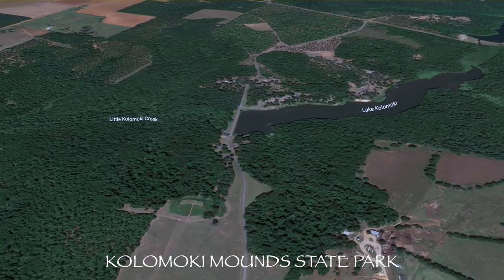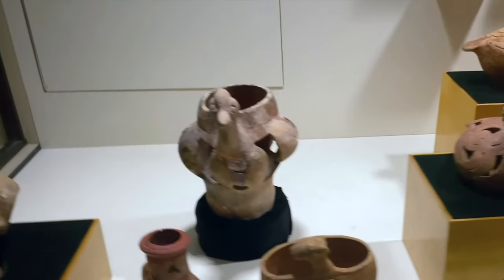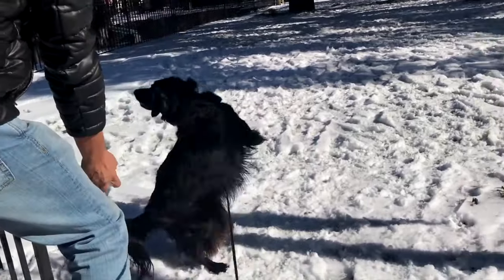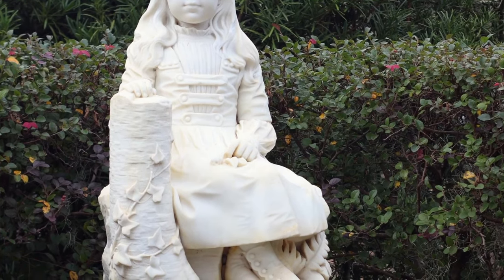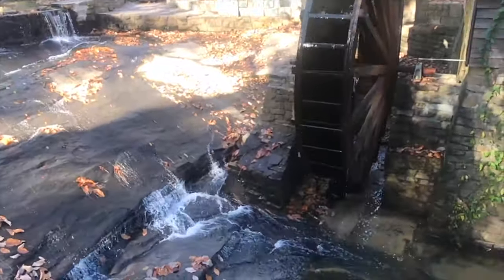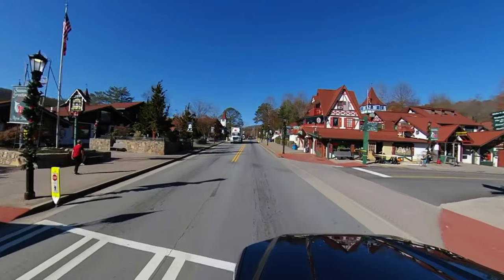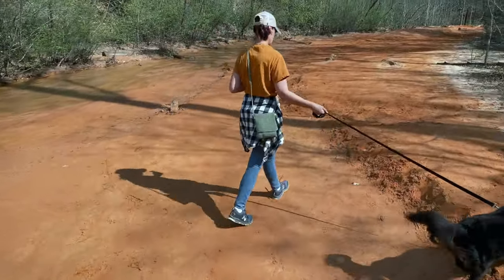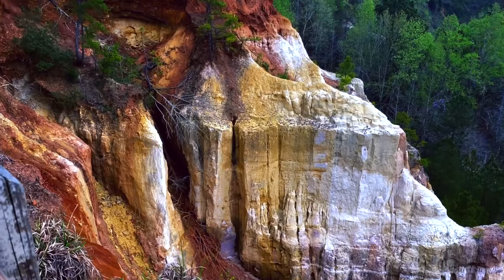Our Top 5 Places to RV Camp and Visit in Georgia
This week we take a look at our top 5 most favorite places to RV Camp in Georgia! (or visit) 😀

First we look at Kolomoki Mounds State Park then
Savannah we've stayed at both Red Gate Campground and Skidaway Island
Stone Mountain Park just outside Atlanta
Helen (the German town) where we've stayed at Yonah Mountain Campground and Cherokee RV Campground
FInally we wrap up with Providence Canyon State Park. No RV Camping here only backpacking style but Florence Marina State Park is only 7 miles away and it does have RV sites.

We are always looking for new places to explore.

These are just our top 5 favorite places to visit in Georgia so far! Should we add more to our top 5 in Georgia?

Canon M50
Sony FDR-X3000
DJI Osmo Pocket
DJI Mavic Air

RV accessories
Weber Q Series Grill
Camco Portable Waste Tote
Valterra RV Stabilizer
Husky Center Line Weight Dist
Flame King Propane Refill Kit
Oxegenics Shower Head
RV Speakers

Outdoor Gear
Lifetime Kayak
Schwinn Dog Bike Trailer
Alli’s Mountain Bike
Chuck’s Mountain Bike
Bike Cell Phone Holder

We are a participant in the Amazon Services LLC Associates Program, an affiliate advertising program designed to provide a means for us to earn fees by linking to Amazon.com and affiliated sites. If you chose to purchase any of the items above, it is at no additional cost to you however we will get a small % of the sale